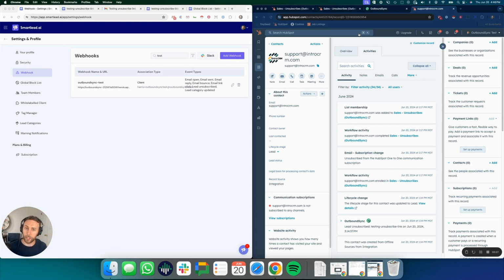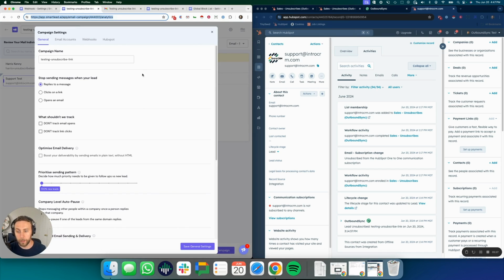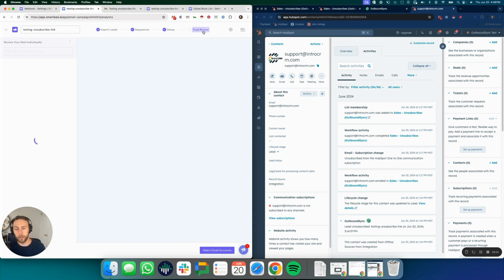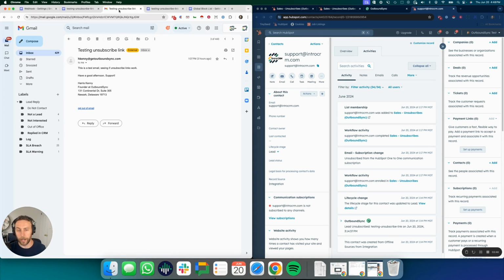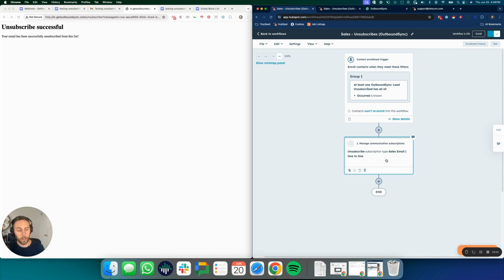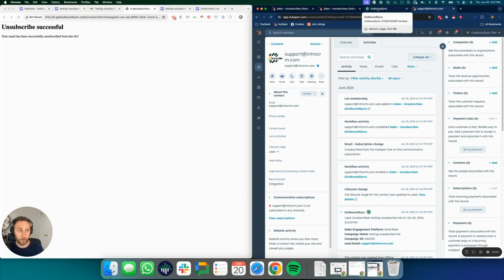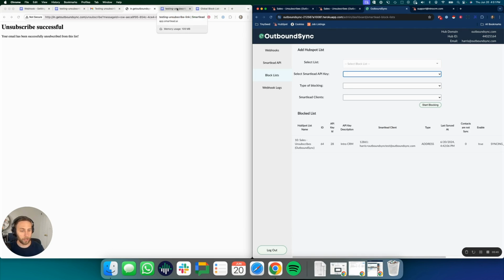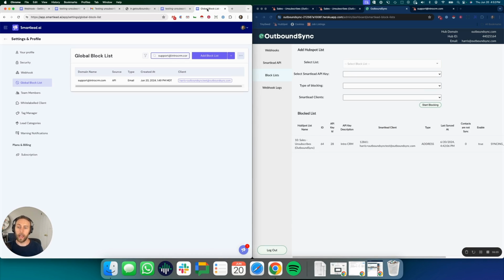Using unsubscribe links in Smartlead and syncing with HubSpot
Mastering Unsubscribe Links & Workflow Automation with Smartlead & OutboundSync

This video provides a comprehensive guide on how to use unsubscribe links in Smartlead to remove prospects from campaigns, sync the data with HubSpot using OutboundSync, and manage email subscriptions effectively.

It details the setup process, including attaching webhooks, configuring campaign settings, and handling unsubscribe events.

The tutorial emphasizes the importance of custom tracking domains and demonstrates the synchronization of unsubscribe statuses between Smartlead and HubSpot.

Additionally, it explores how to update block lists, ensuring that contacts are not re-engaged in future campaigns.

00:00 Introduction to Unsubscribe Links in Smartlead
01:03 Setting Up Webhooks and Campaigns
01:37 Configuring Unsubscribe Links in Emails
02:27 Tracking and Testing Unsubscribe Links
03:30 Managing Unsubscribes in HubSpot
05:05 Synchronizing Unsubscribes with Smartlead
06:36 Conclusion and Next Steps